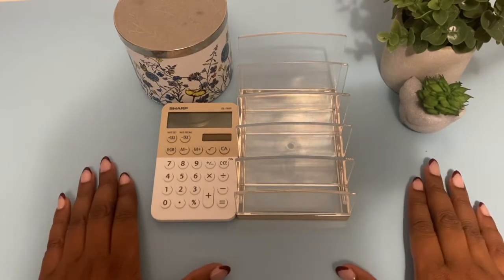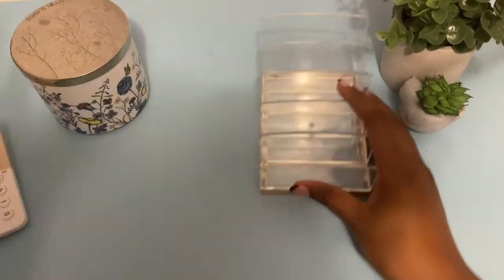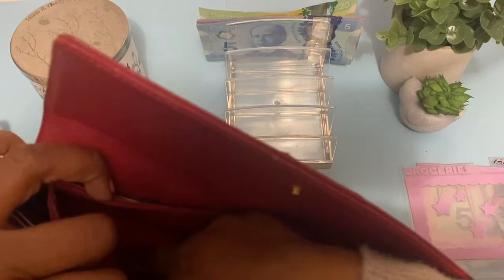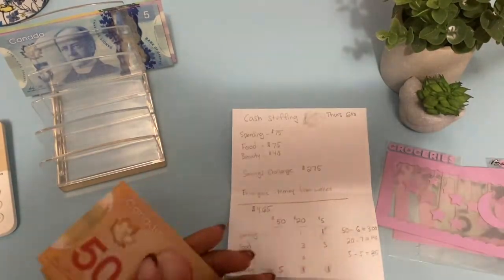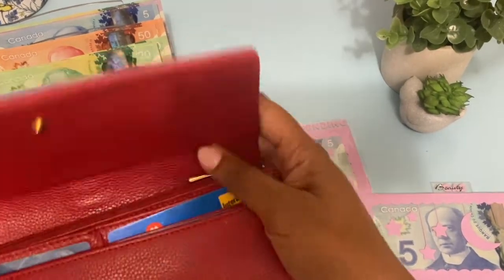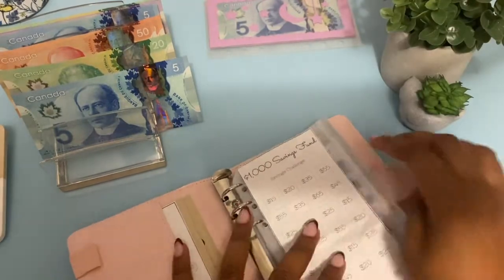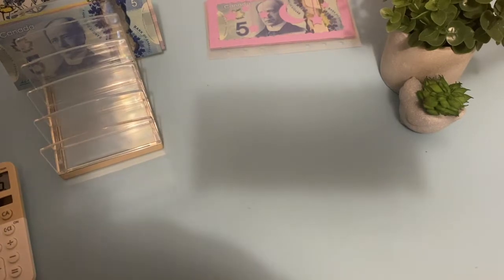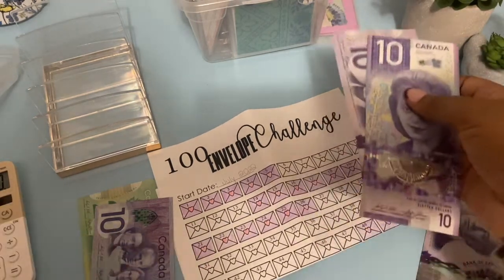CASH ENVELOPE STUFFING| October week 1- 2022 | Canadian Currency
In this video, I cash stuff my wallet and savings challenges!

Products used-
Clever Fox bi-weekly budget planner (variety of colours)- Amazon
Sinking Funds Binder-
100 envelope challenge- CuteCatBudget
Tabbed Cash Wallet Envelopes